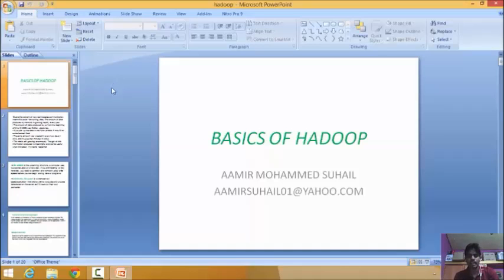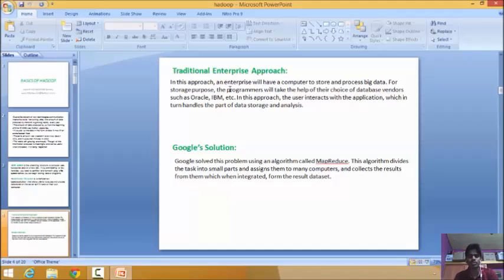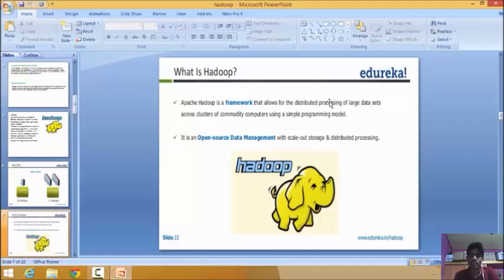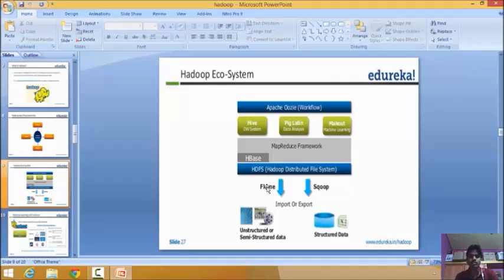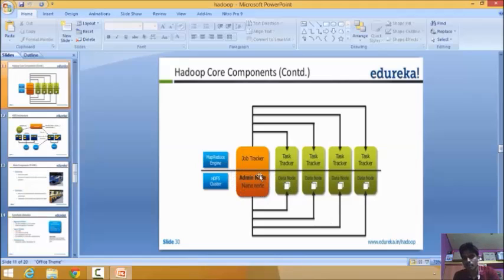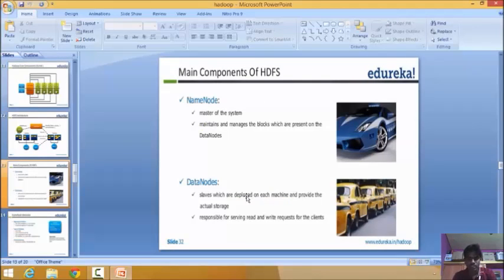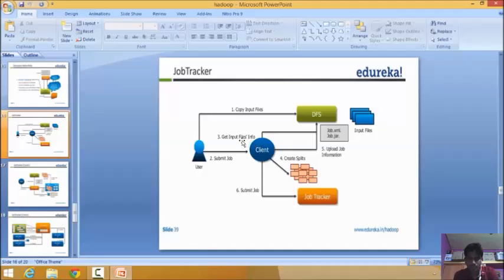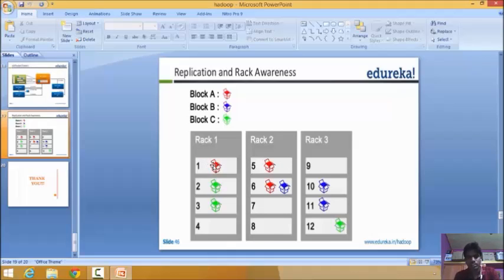BASICS OF HADOOP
LEARN ABOUT LATEST TECHNOLOGIES IN THE SOFTWARE INDUSTRY.